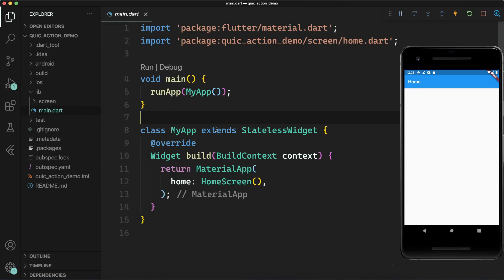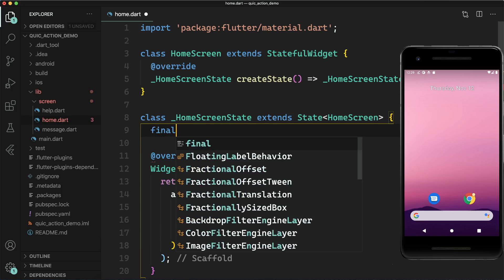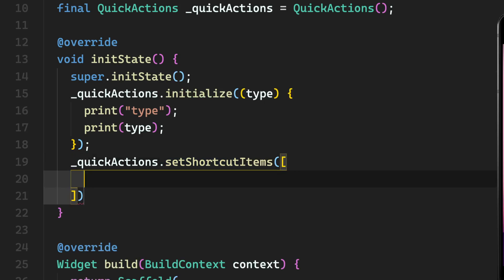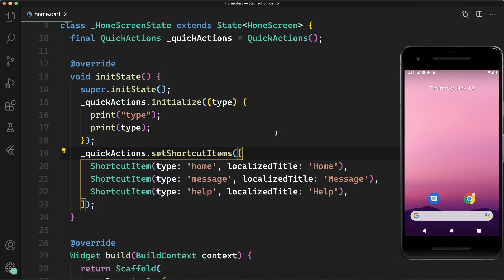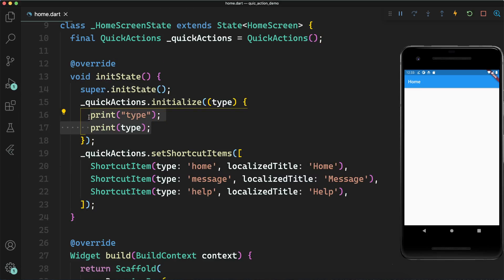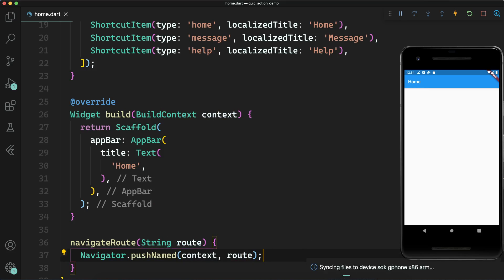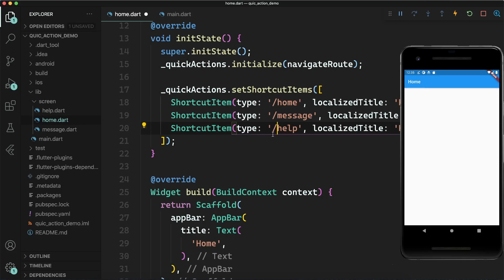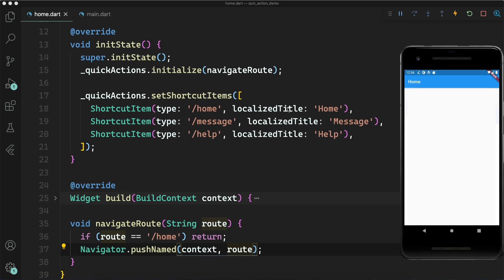Quick Action in Flutter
In this video, you will learn about a quick action package in the flutter, also you will see how you can implement this in your app.

When you long-press on the app icon it suggests opening some screen directly without opening the actual app. It's a shortcut to open some frequently visited screens.